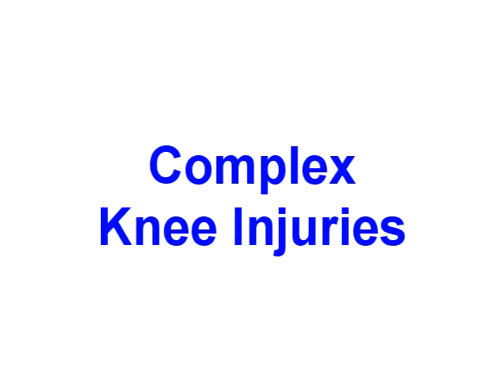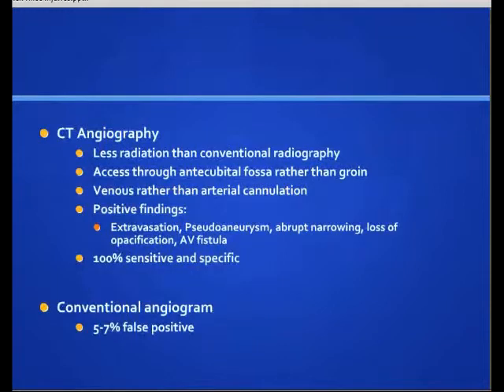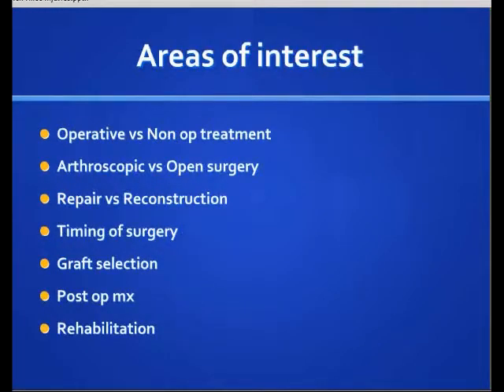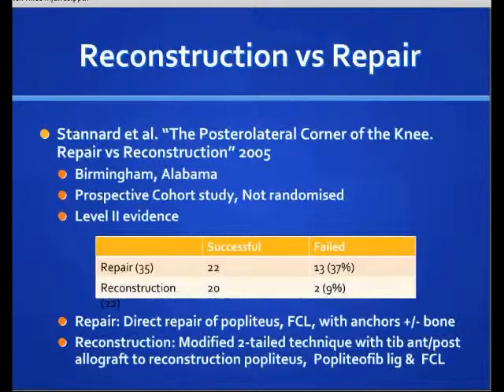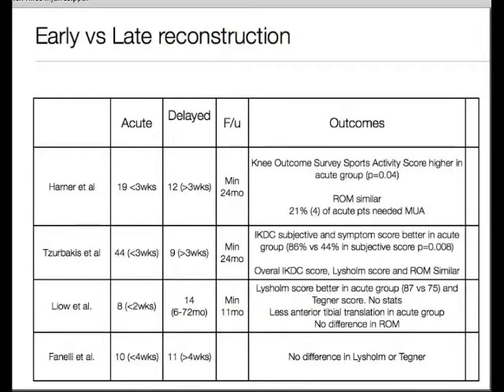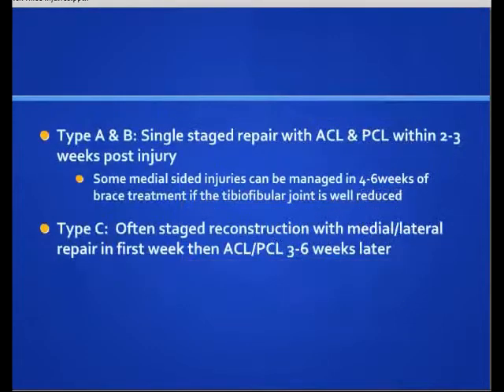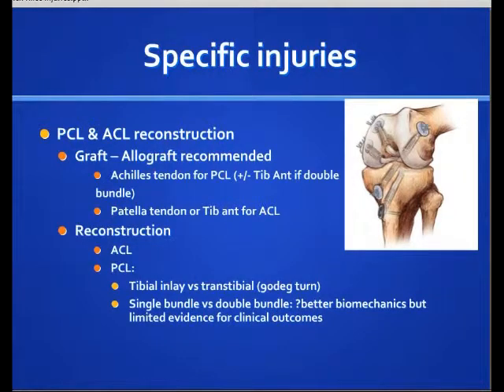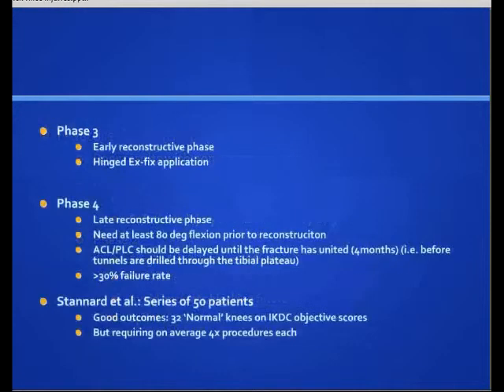Dr Rekha - Complex Knee Injuries - Knee dislocation